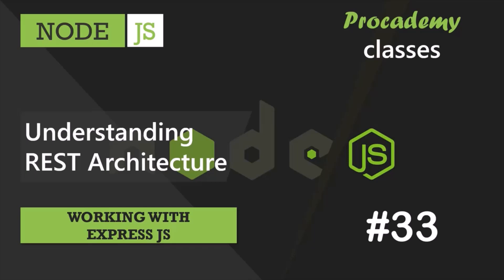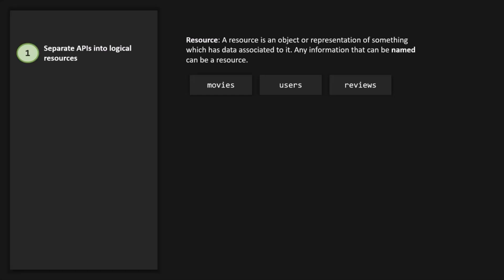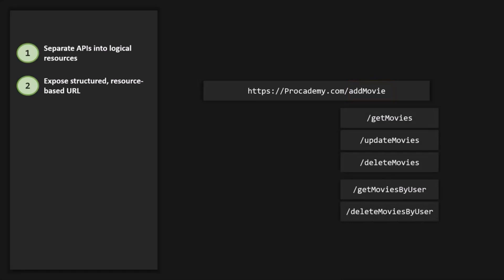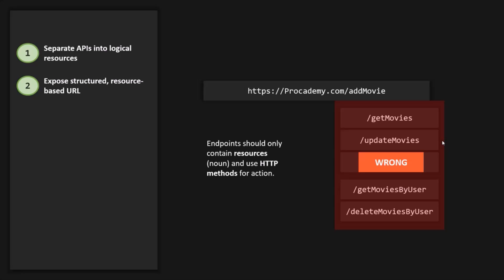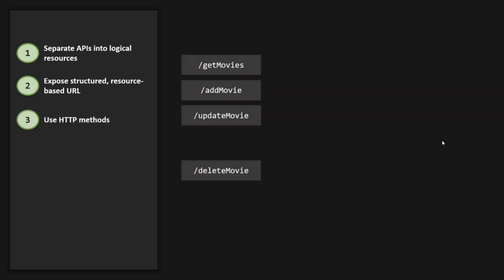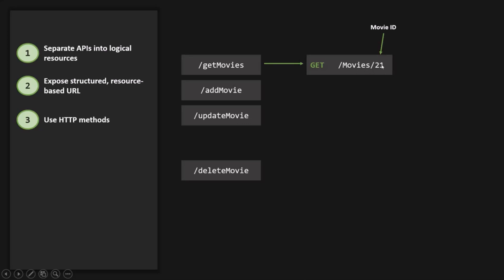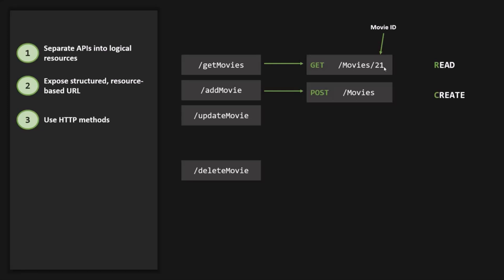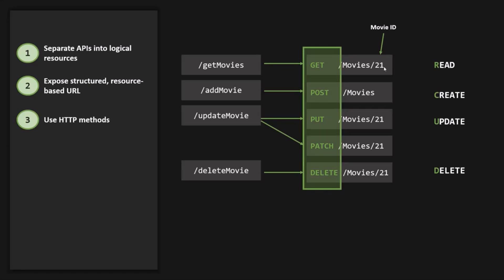#33 Understanding REST Architecture | Working with Express JS | A Complete NODE JS Course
In this lecture you will learn about the REST architecture which is one of the most popular architecture to create Web APIs and the principals which a Web API should follow in order to be called as RESTful API.